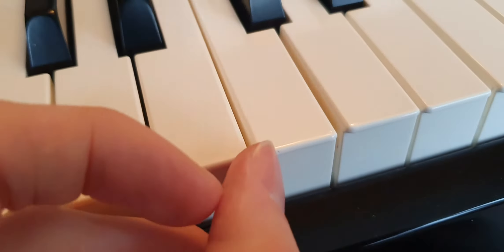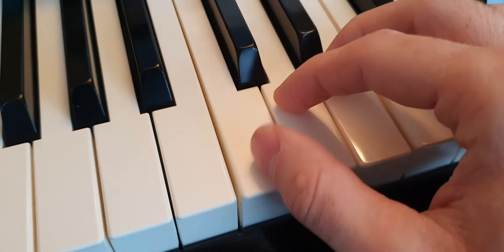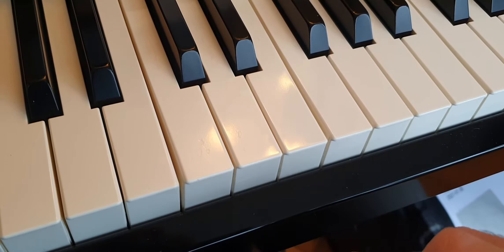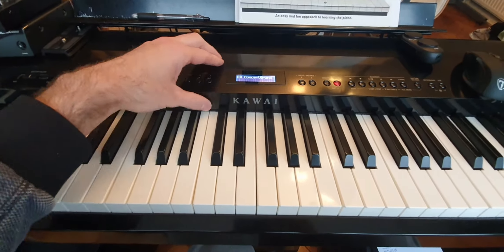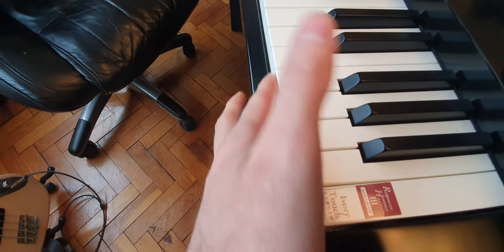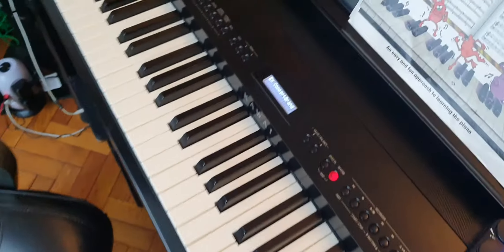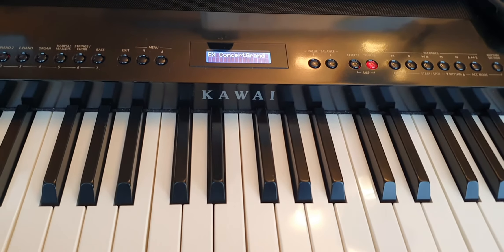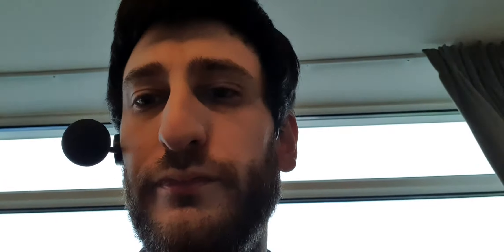How does the Kawai ES8 hold up after 5 years?